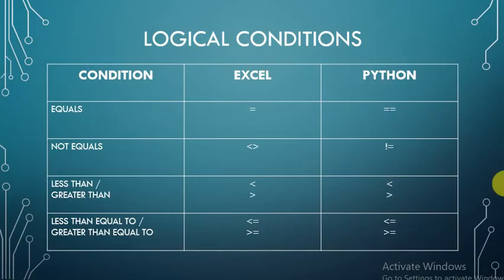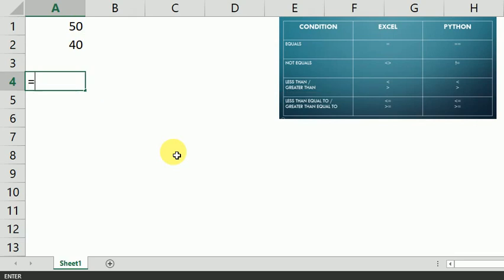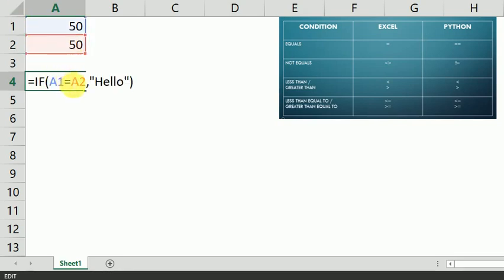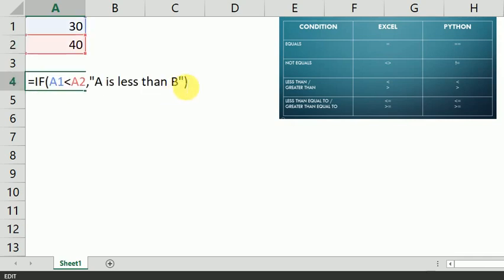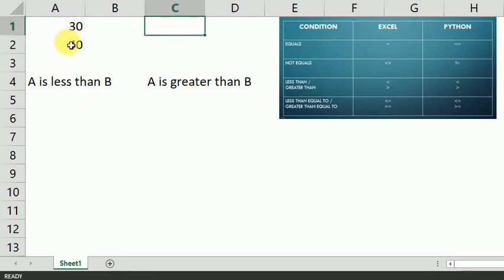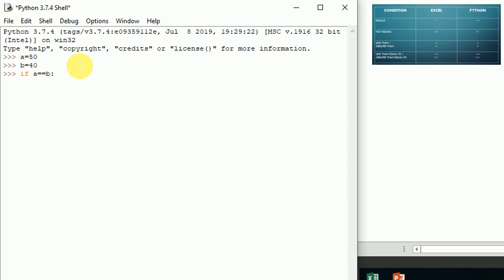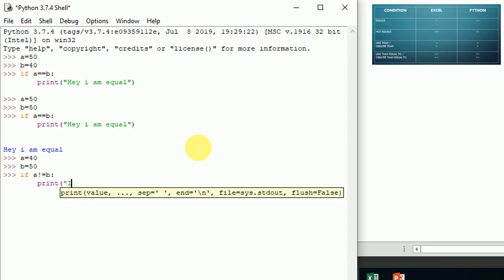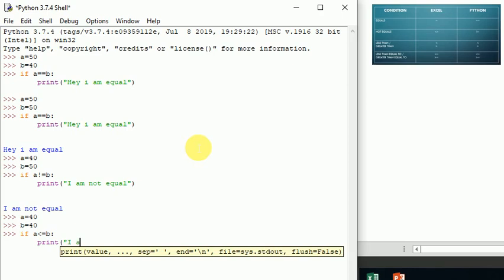Logical function in Excel and Python | If, Equals, Not Equals, Greater or Lesser than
This tutorial is about using IF function in conjunction with Logical operators.
IF with Equals, Not Equals, Less or Greater than
Achieve the same using :-
- Excel
- Python